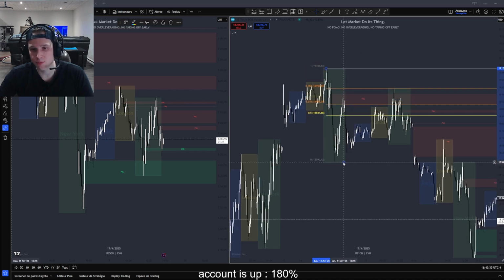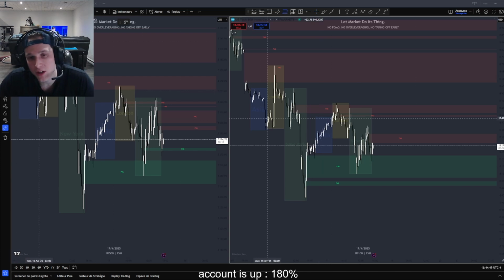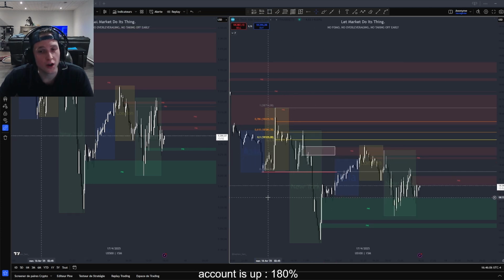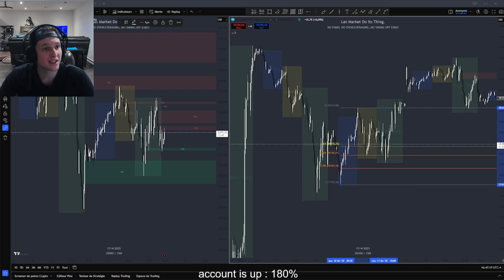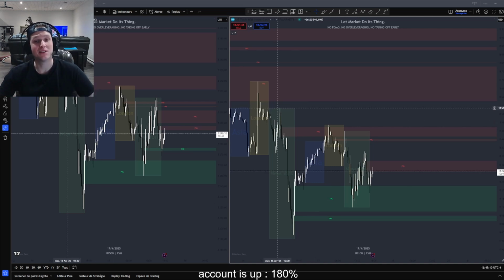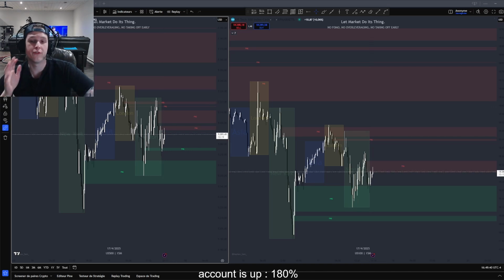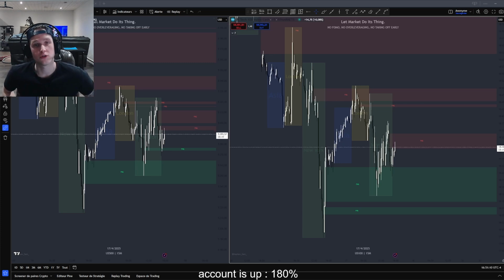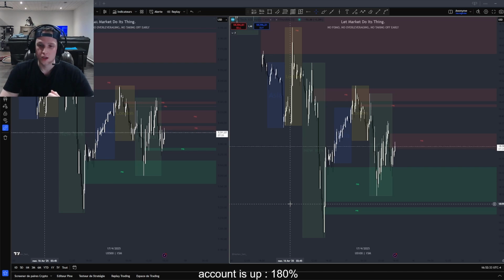Smart Money Academy Day 10 : Mastering OTE & EQ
Welcome back to Smart Money Academy — Day 10! Today, we’re diving into two essential concepts for successful trading — Optimal Trade Entry (OTE) and Equilibrium (EQ). Understanding these tools is key to finding high-probability entries and maximizing your trades.

In this video:

Learn how to identify OTE and use it for high-probability trade setups

Understand EQ and its importance in determining the optimal market conditions

Watch live examples of how to apply OTE and EQ for precise entries

Learn how these concepts fit into your overall trading strategy

Join the free Discord community while it’s still available and catch me live on Twitch @jdtrades21.